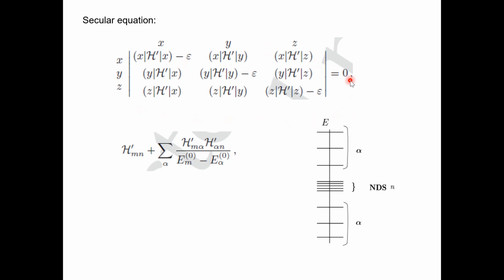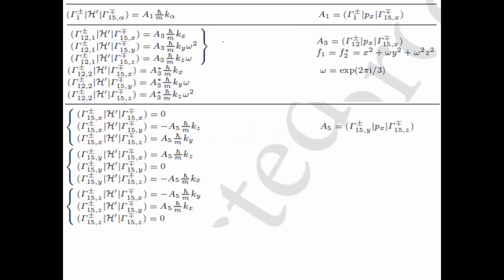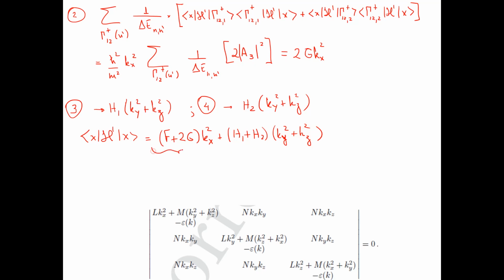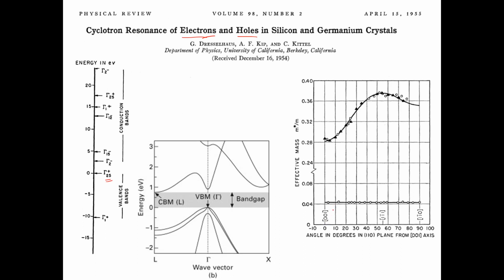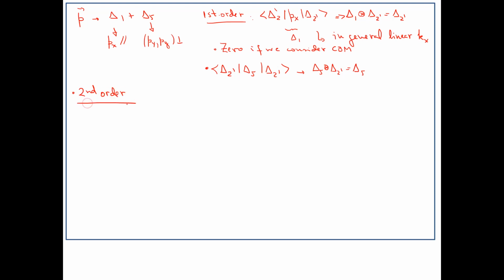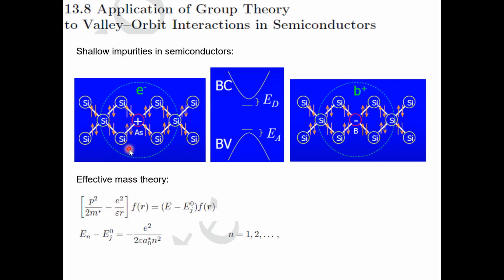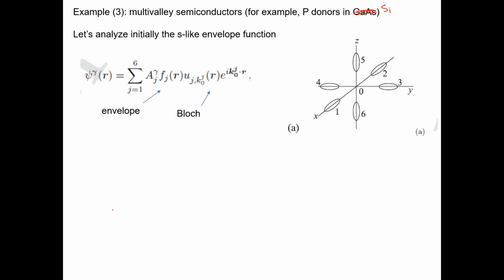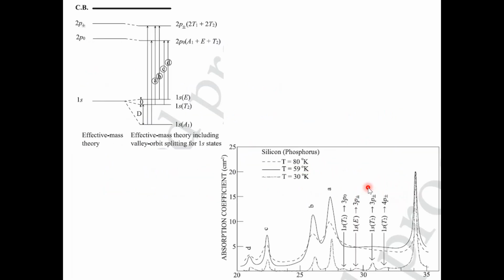Lecture 13.2 - Group Theory Applied to Condensed Matter Physics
Rodrigo Capaz
Physics Institute
Federal University of Rio de Janeiro, Brazil
June 2020